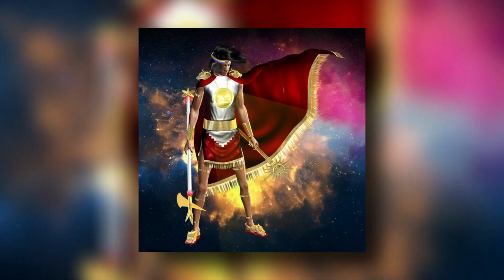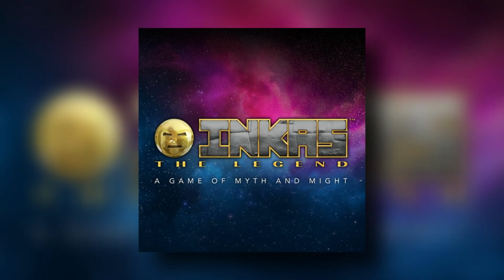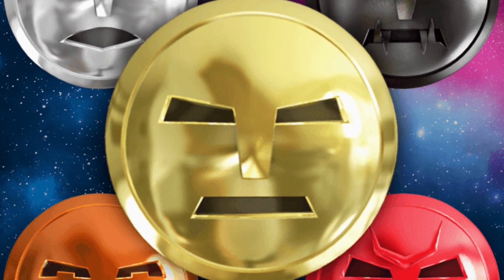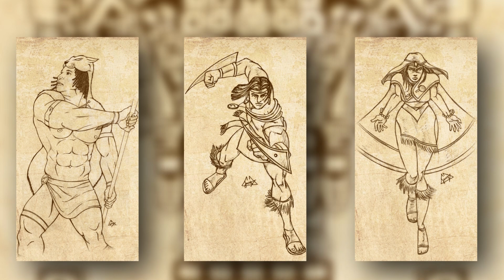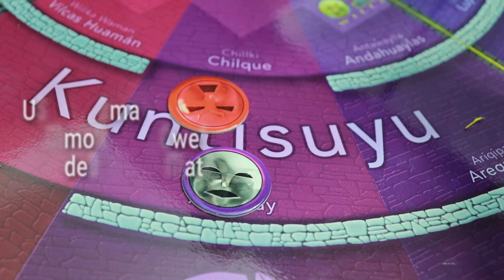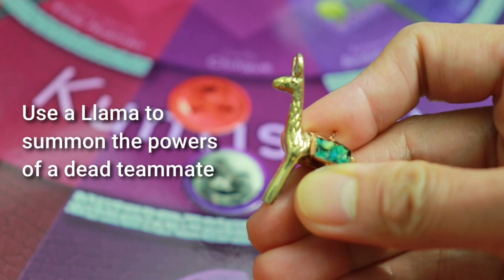Inkas - The Legend | Dice Tower Preview by Ella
Ella takes a look at the boardgame "Inkas - The Legend".

Based on the legendary history and mythology of the Inka Empire, Inkas: The Legend is a strategy board game for 2 to 4 players that takes you back to a mystical time of spirits, monsters, and dragons, where you must battle gods and conquering nations for the chance to become the leader of a new empire.

The game represents the war between the Inka and Chanka nations, in their quest to be the first to find the magical spot where the city of Qusqu (Cusco) must be founded. Whoever founds Qusqu will have dominion over the Tawantinsuyu: The four quadrants of the Inka Empire.

0:00 Stats & Overview
0:58 Setup
1:38 Game play
5:38 In summary